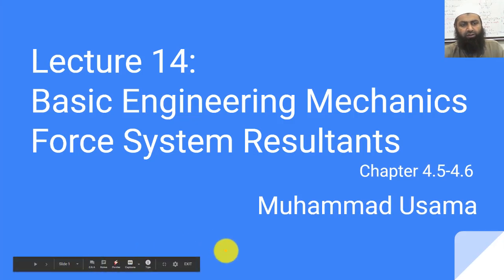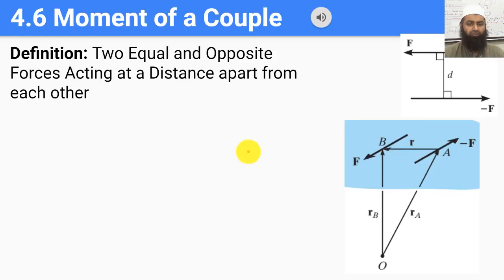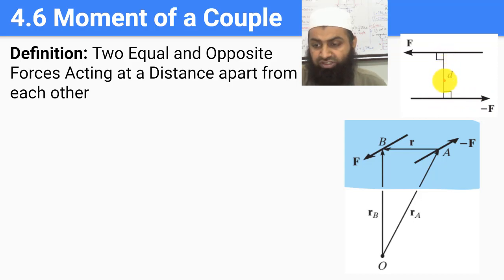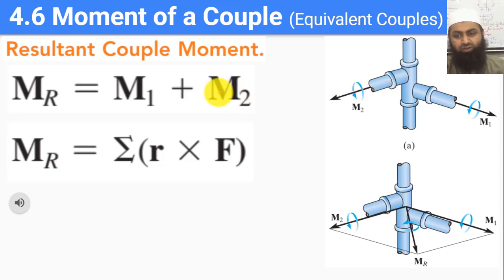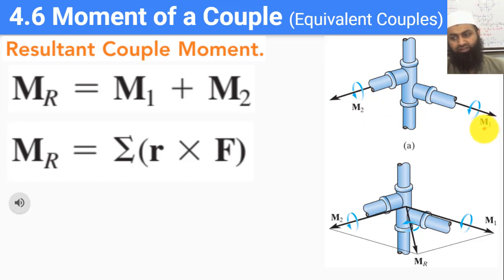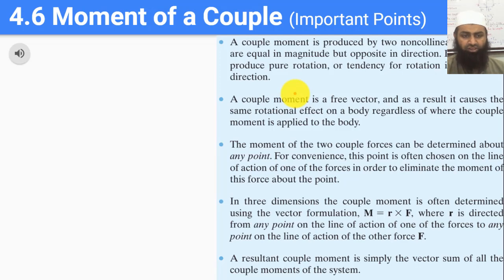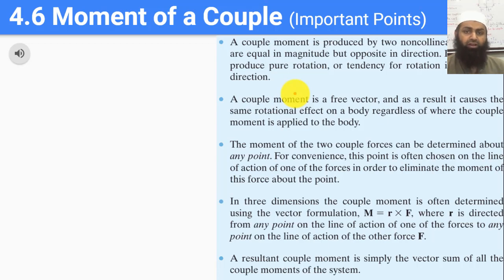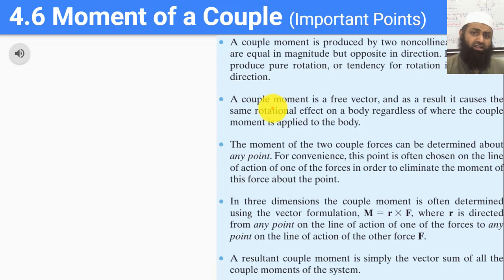Lecture 14 Basic Mechanical Engineering Moment of a Couple